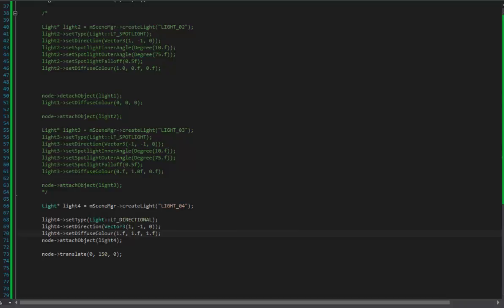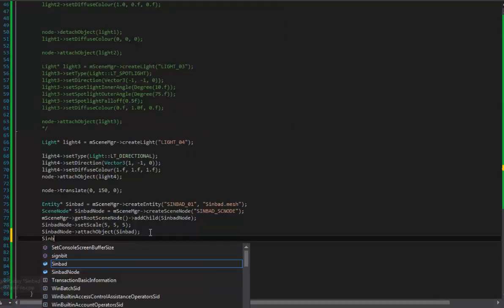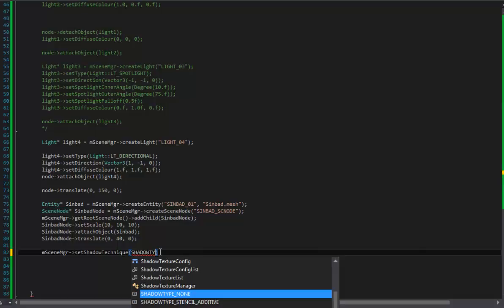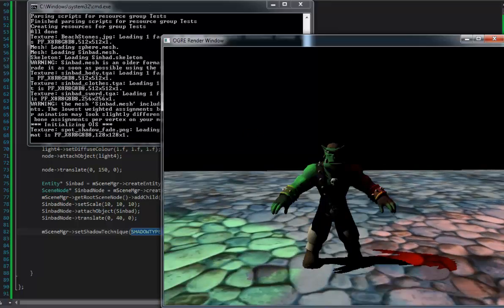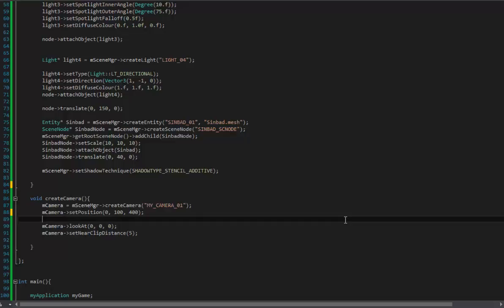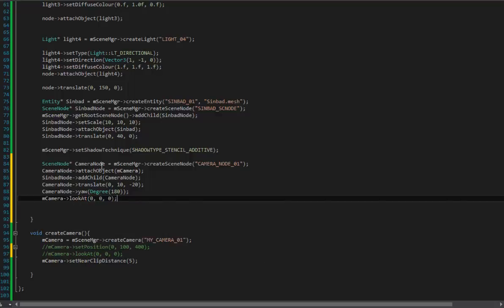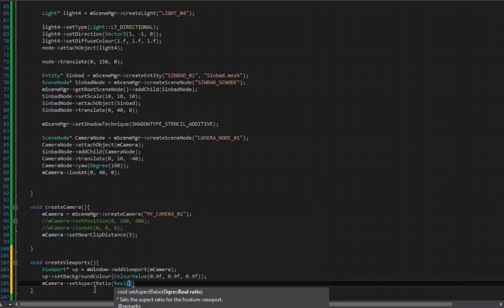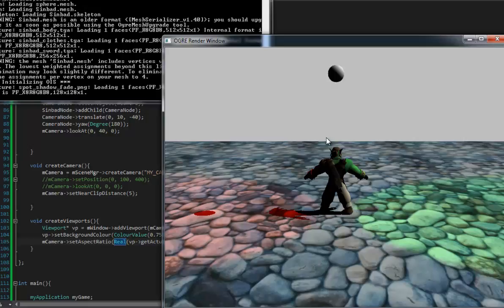GMNG 4312 - Unit06 p4